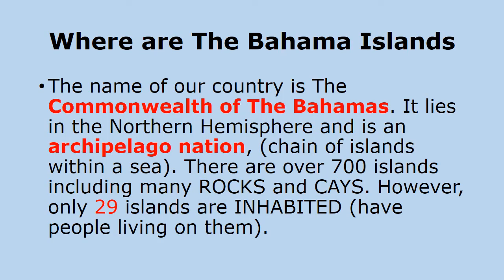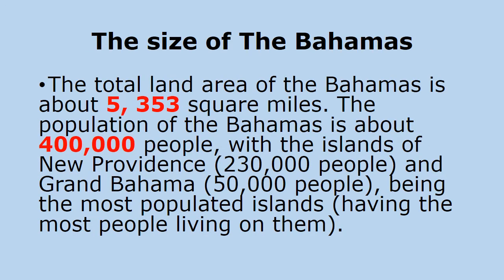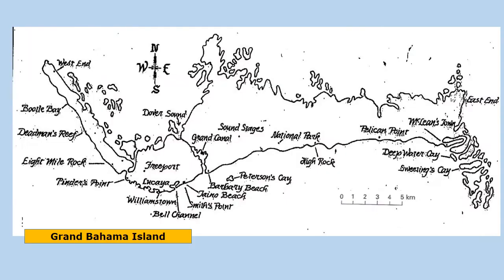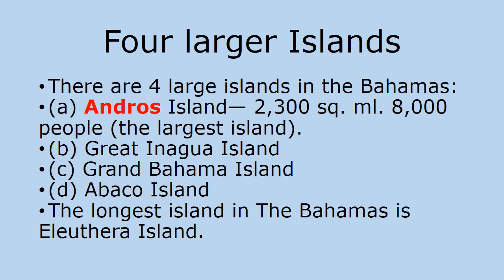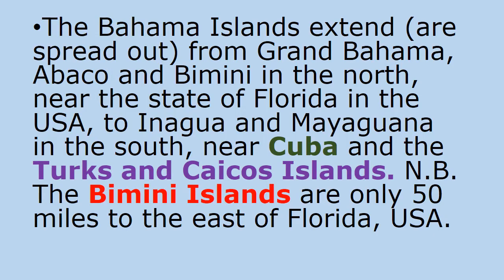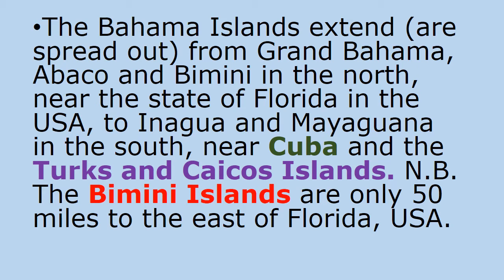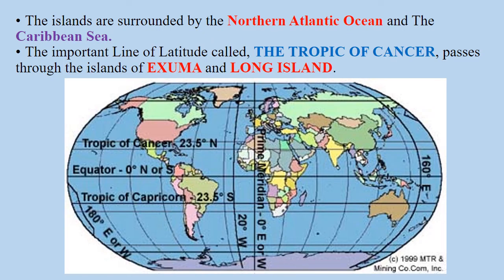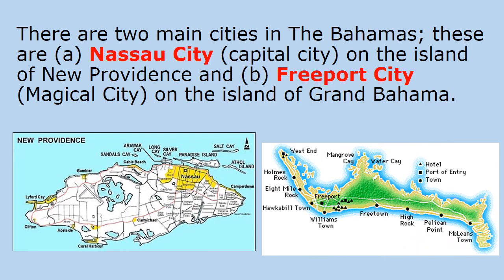The Bahamas our Homeland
This video will persons learn facts about The Bahamas